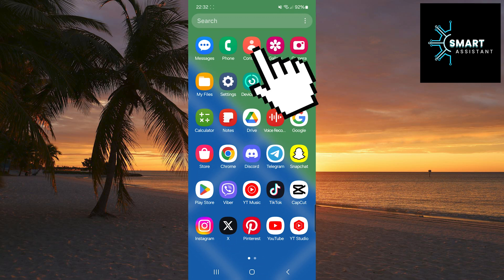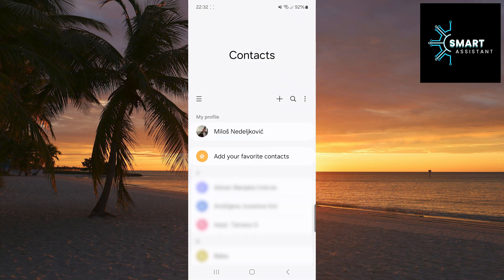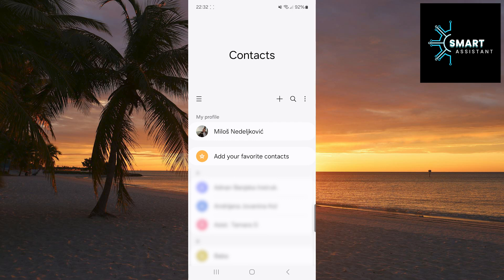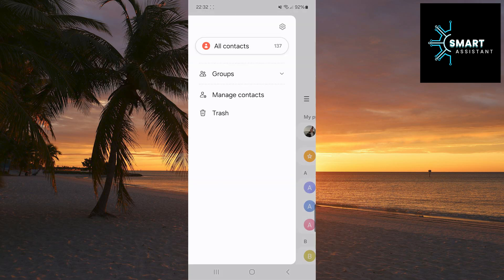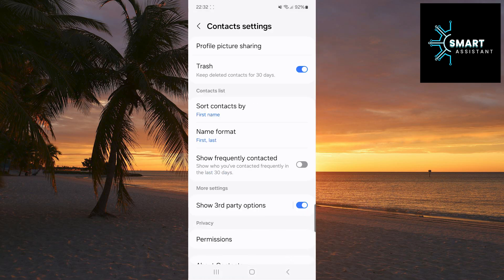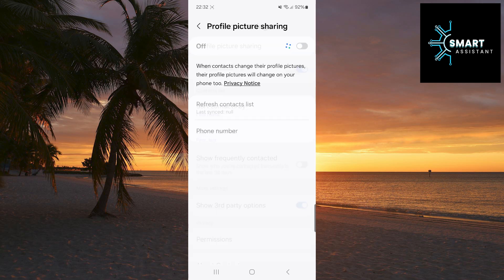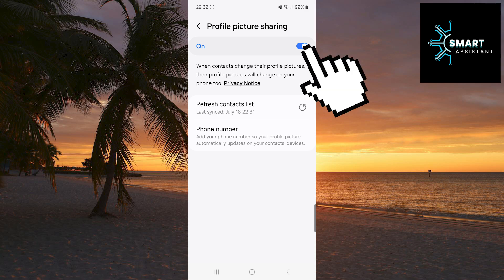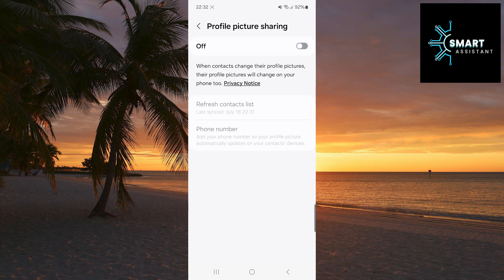Profile Picture Sharing || How to Turn Off Profile Picture Sharing on Samsung Galaxy Phone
Today, I’ll show you how to turn off the profile picture sharing option on your Samsung Galaxy phone. This feature allows your profile picture to be automatically shared with your contacts, but if you want to keep your profile picture private, follow the steps I’ll show you.